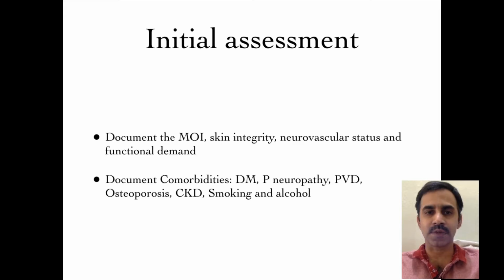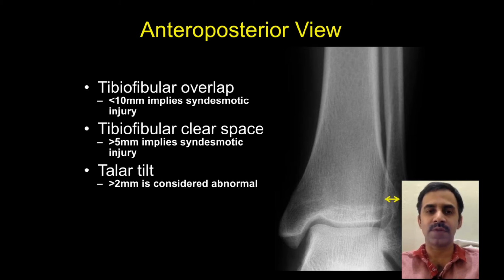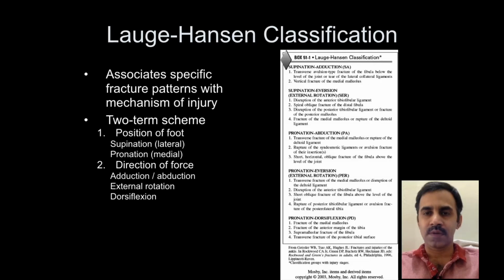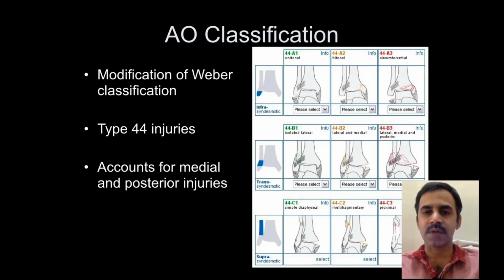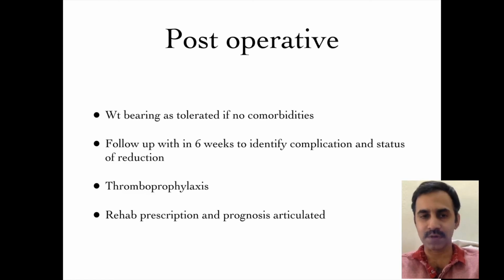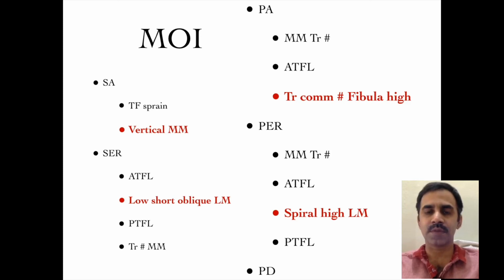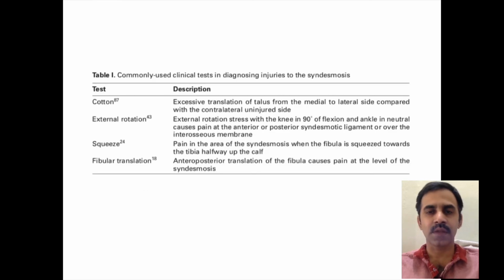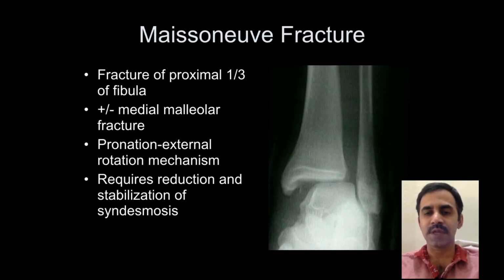Ankle fracture principles of management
Short video explaining the pathophysiology and principles of management of ankle fracture